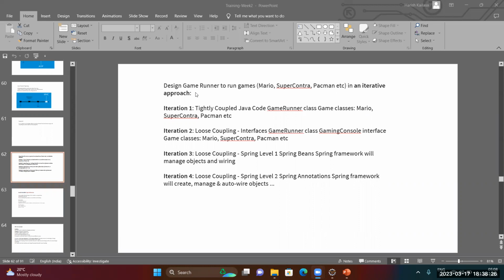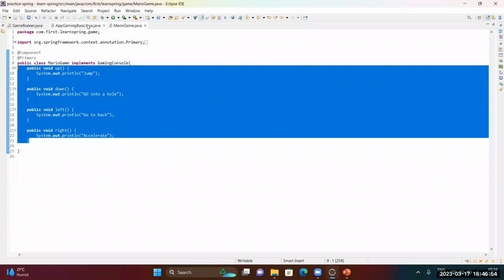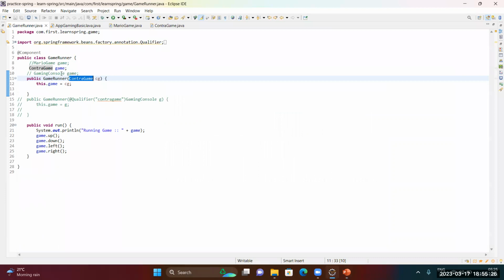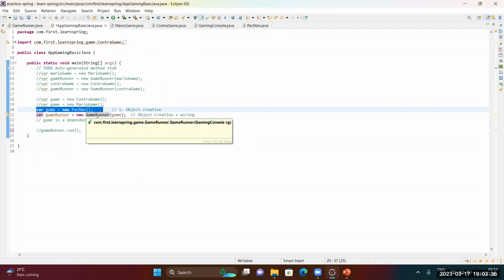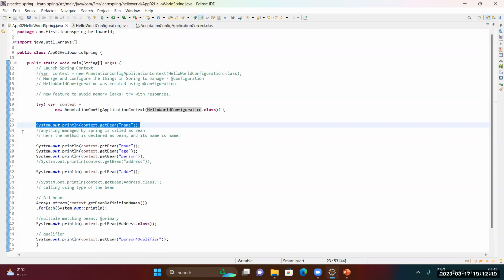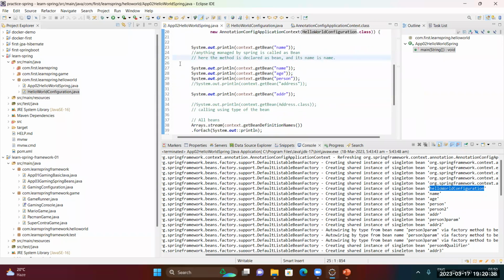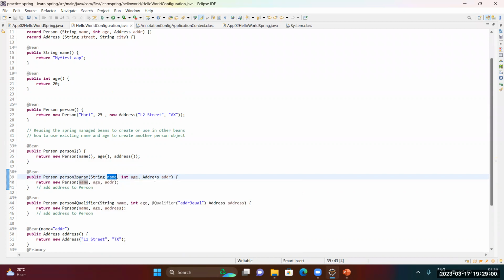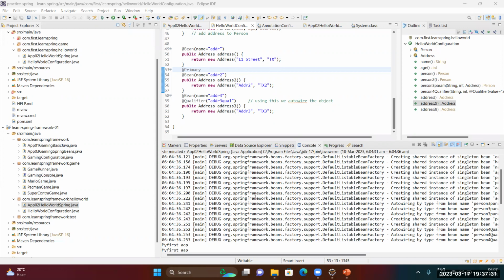Java Course class 13